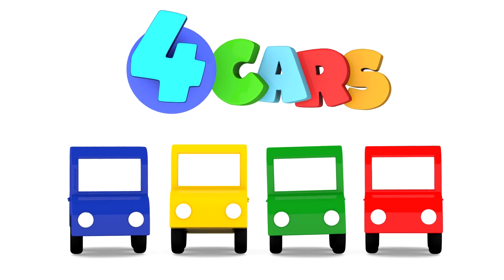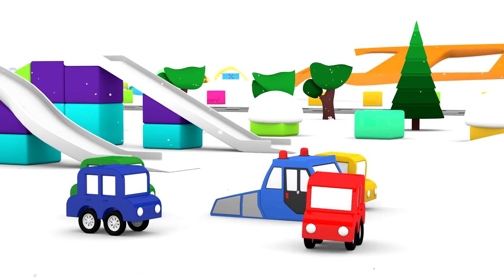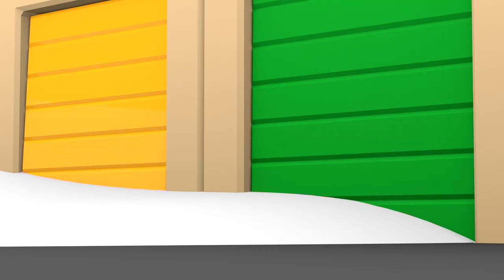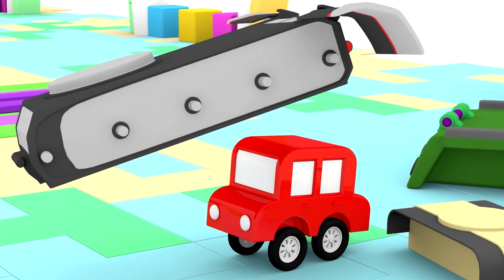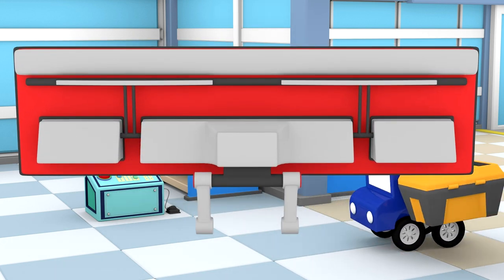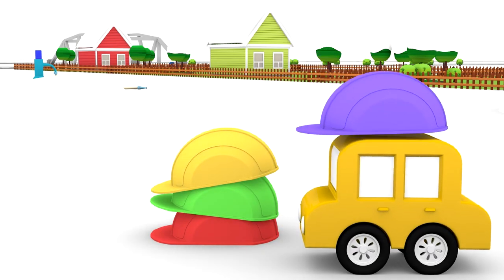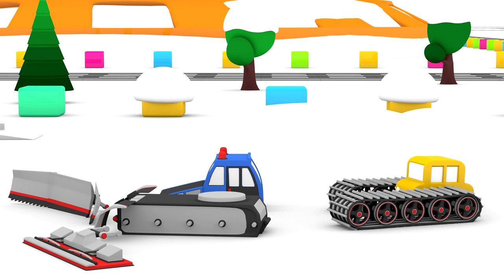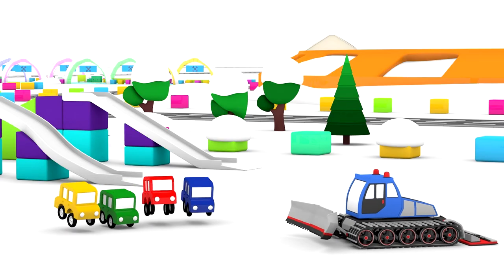SNOW CAT! - Cartoons for Kids with Cartoon Cars!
Who will win the SNOWBALL FIGHT with SNOW CAT?
It's Cartoon Cars!

Cartoons for Kids. Kids cartoons! Cartoons for kids with 4 Cartoon Cars! NEW Cartoon Cars videos in Cartoons for Children.  Videos for kids with Children's Animation - Train Cartoons for kids.